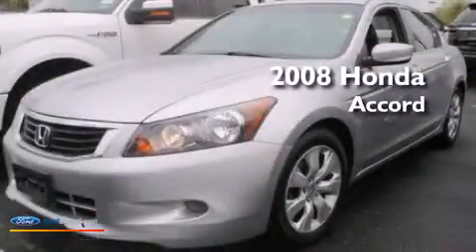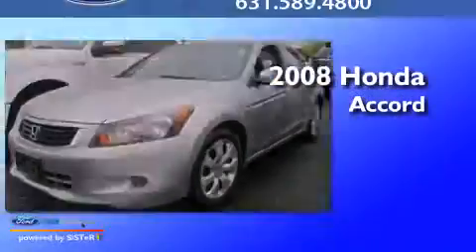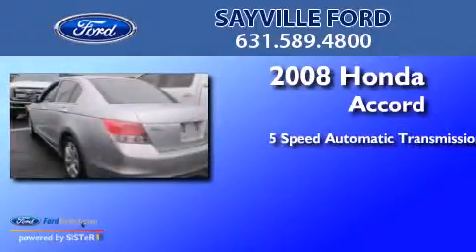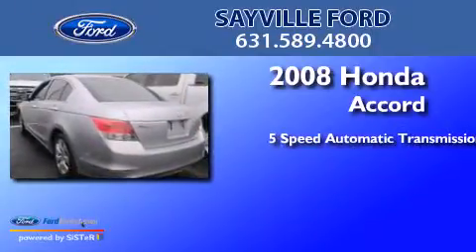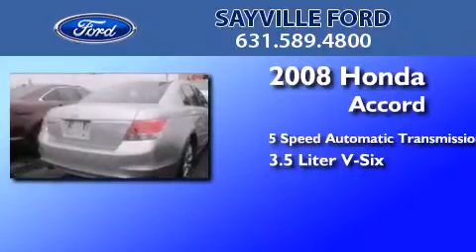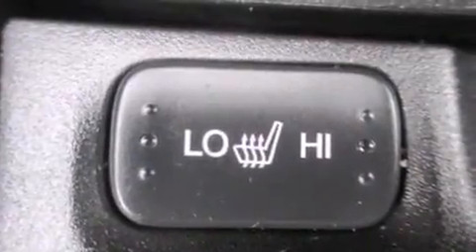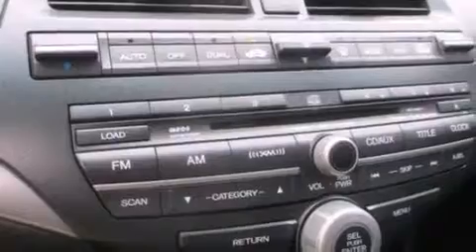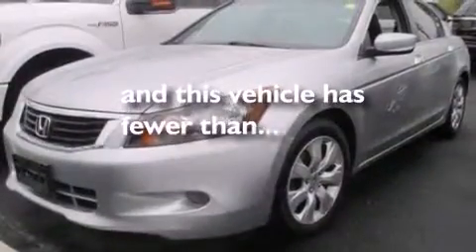Used 2008 HONDA ACCORD Sayville NY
We have been honored to serve the Sayville NY area , we promise that your experience at our dealership will exceed your expectations ! Year : 2008 Make : HONDA Model : ACCORD Engine : 3.5L V6 24V MPFI SOHC Trans . : 5-SPEED AUTOMATIC Exterior : ALABASTER SILVER METALLIC Miles : 53,511 Interior : BLACK Stock : 15738 Sayville Ford 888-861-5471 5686 Sunrise Highway Sayville , NY 11782